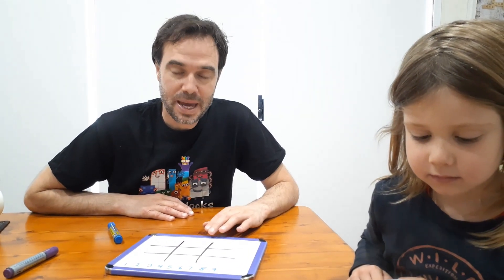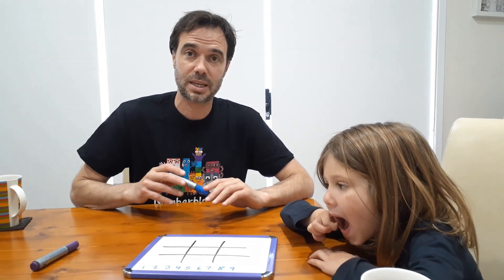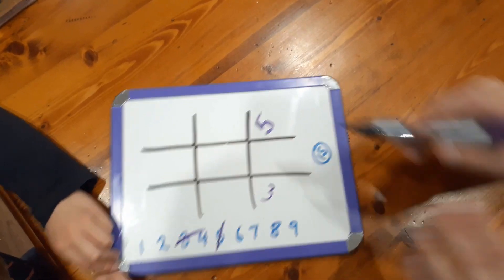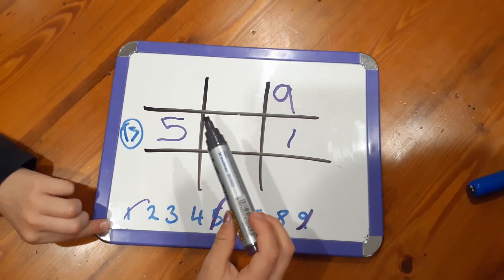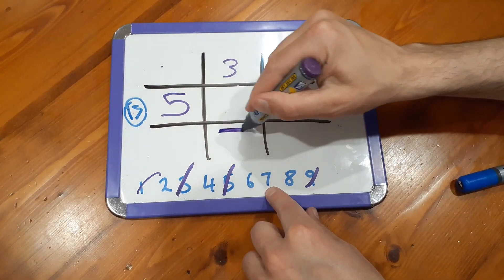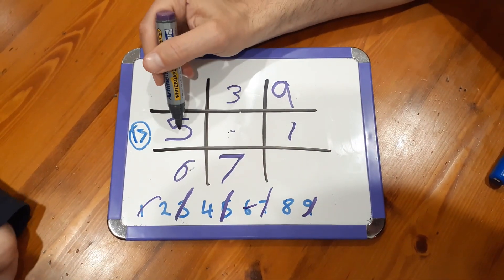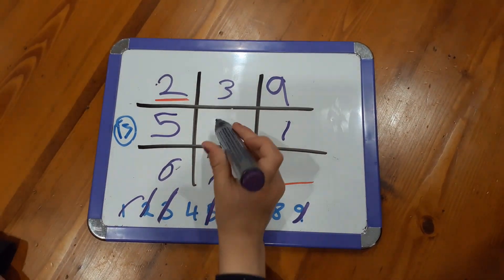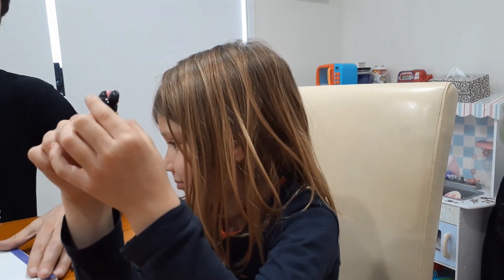MathemaTic Tac Toe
One of the coolest games we've shared. Created by Andrew Lorimer-Derham (Thinksquare), this game is a great way to practise mental addition.  However, the strategy involved makes it great for all ages to play.